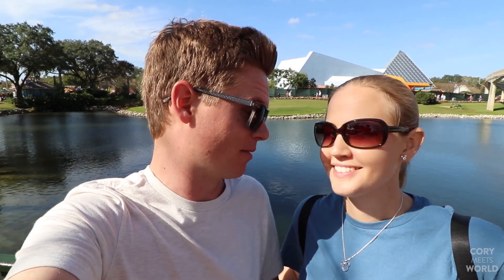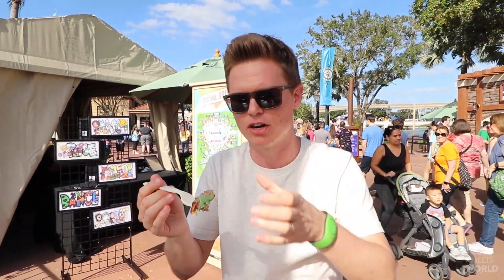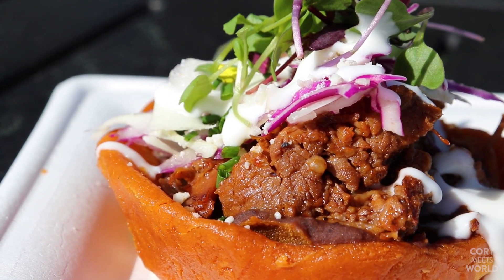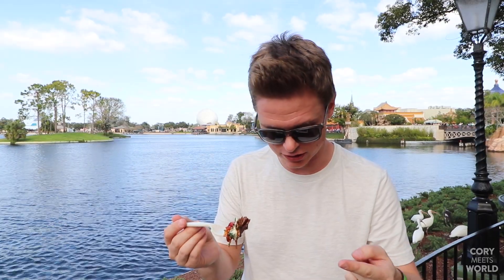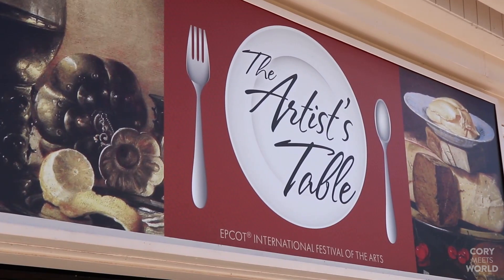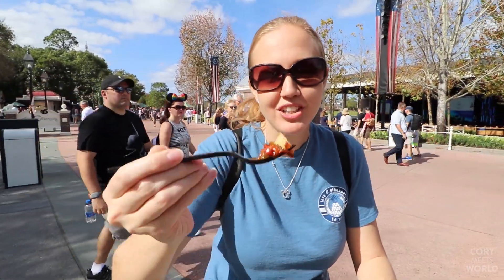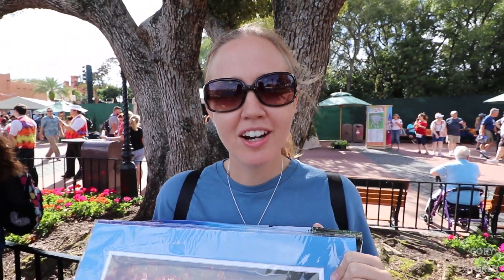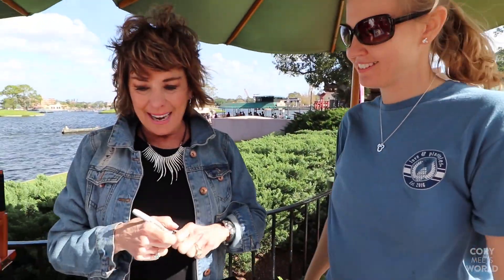Epcot International Festival of the Arts 2020 (OPENING DAY FOOD REVIEW) | Walt Disney World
Join us for opening day of the EPCOT International Festival of the Arts 2020. We have loved this festival at EPCOT ever since it’s first year! We made our way around the World Showcase trying 7 different food items available for the EPCOT’s Festival of the Arts. Part of what makes the food different than other EPCOT festivals, is the presentation. All the food is beautify presented and as you will see, tastes as good as it looks. We love to see the World Showcase full of art displays. Many of them with the artists in person signing their work. We were fortunate enough to have the opportunity to meet Disney Legend Paige O'Hara, the voice of Belle from Beauty and The Beast! With so much to see and do at the EPCOT International Festival of the Arts, you can’t see it all in one trip. We’ll be back soon to try more food and catch one of the Broadway Musical shows. Have you ever been to the Festival of the Arts?

We have MERCH! Get your Cory Meets World t-shirt today!

We love receiving your letters and postcards!

Hi my name is Cory. My wife Stephanie and I love Disney. We enjoy vlogging our experiences including other fun events around Orlando. We are both Florida born and raised and enjoy exploring the ever expanding Orlando and Central Florida area. You can rest assured that our videos will ALWAYS be family friendly.